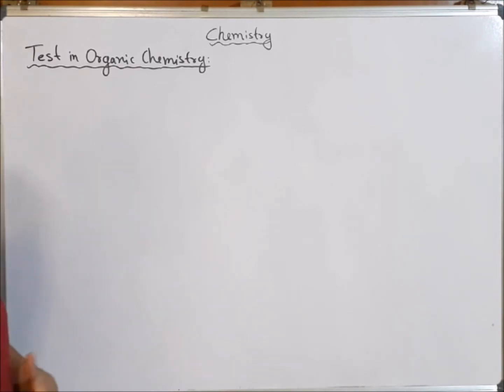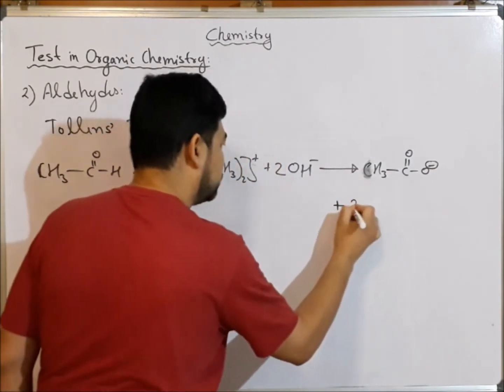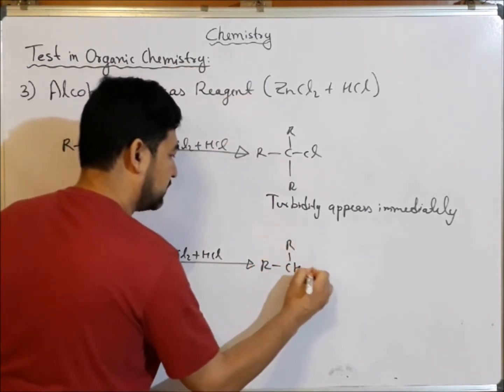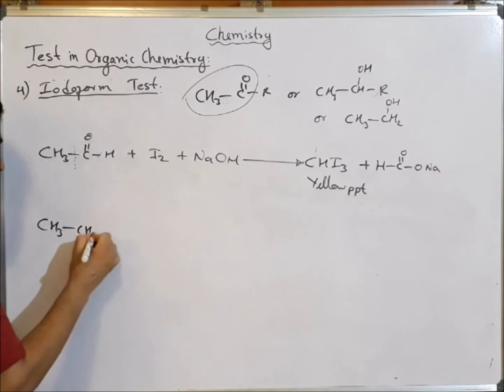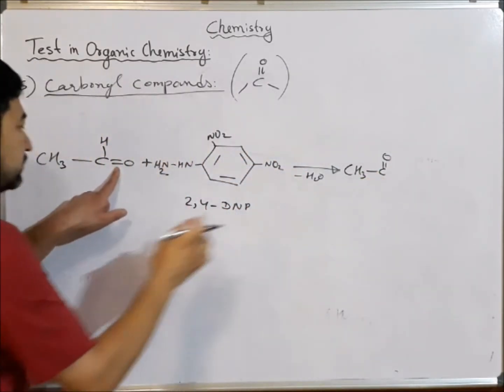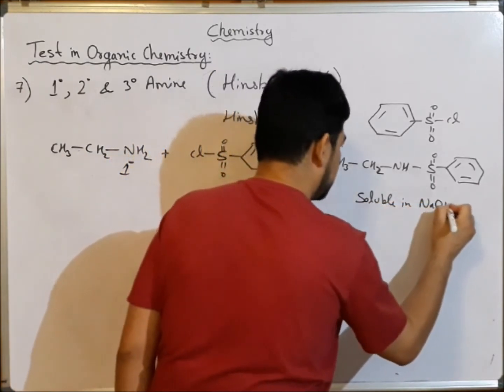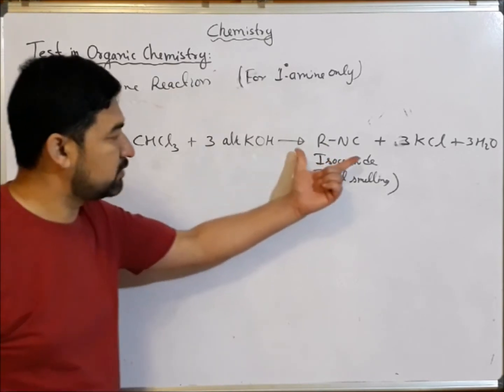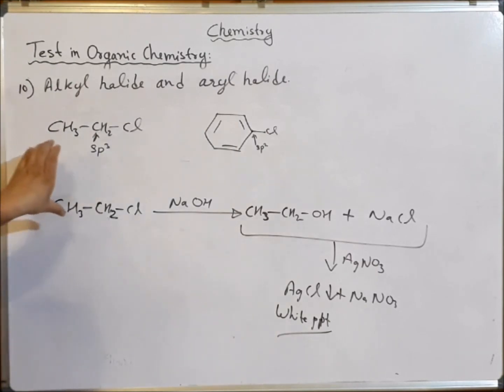Organic Chemistry Part 30 Test for Organic Compounds (Distinction Between)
Distinction between organic compounds